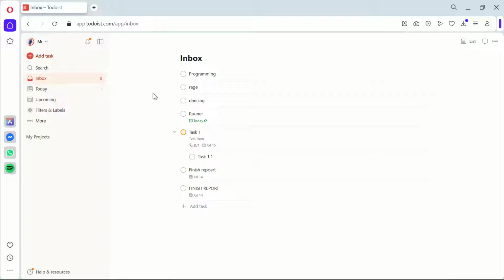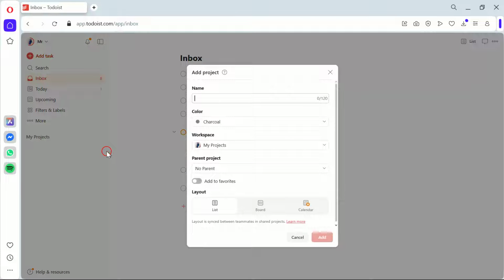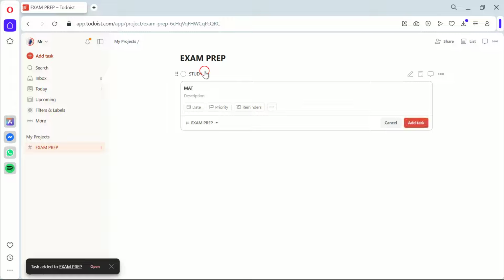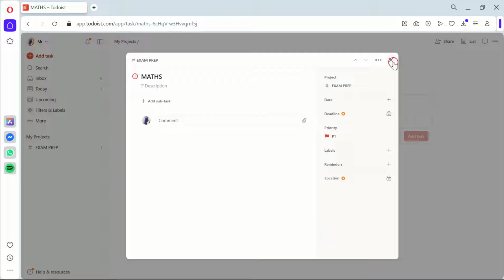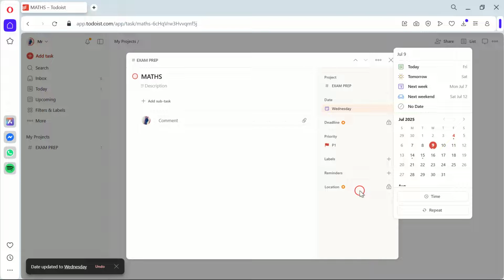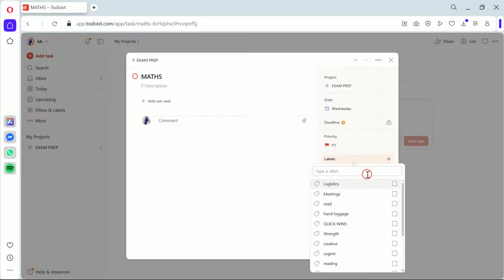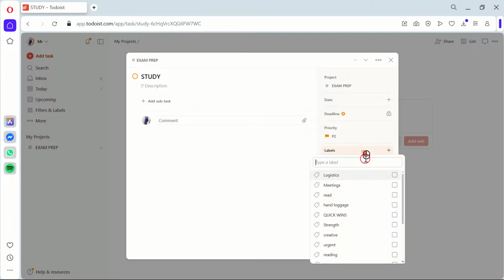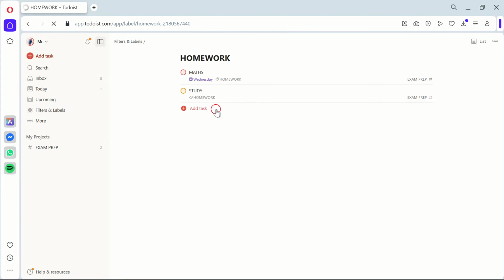How To Use TODOIST To Prepare For Exams (Complete 2025 Guide)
Welcome to this comprehensive How to use Todoist to prepare for exams (Complete 2025 Guide) tutorial! In this detailed guide, I'll walk you through everything you need to know about How to use Todoist to prepare for exams (Complete 2025 Guide).

 What You'll Learn in This How to use Todoist to prepare for exams (Complete 2025 Guide) Tutorial:
• Complete step-by-step instructions for How to use Todoist to prepare for exams (Complete 2025 Guide)

Whether you're a complete beginner or looking to improve your skills, this How to use Todoist to prepare for exams (Complete 2025 Guide) tutorial covers everything from basic concepts to advanced strategies. I've designed this guide to be easy to follow, practical, and immediately actionable.

 Why This How to use Todoist to prepare for exams (Complete 2025 Guide) Tutorial is Different:

 Perfect for:
• Beginners who want to learn How to use Todoist to prepare for exams (Complete 2025 Guide) from scratch

Don't forget to LIKE this video if it helped you learn How to use Todoist to prepare for exams (Complete 2025 Guide) and SUBSCRIBE for more in-depth tutorials like this one!

Questions? Drop them in the comments below! I read every comment and try to respond to as many as possible.

• Share with anyone who might benefit from learning How to use Todoist to prepare for exams (Complete 2025 Guide)